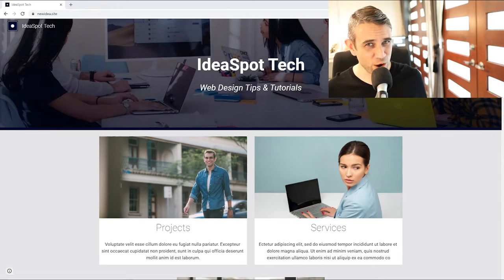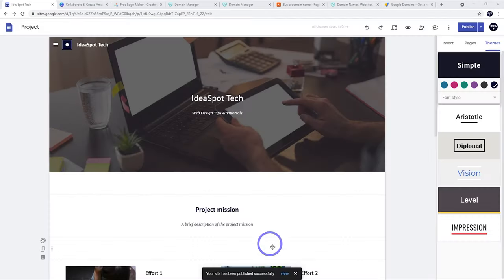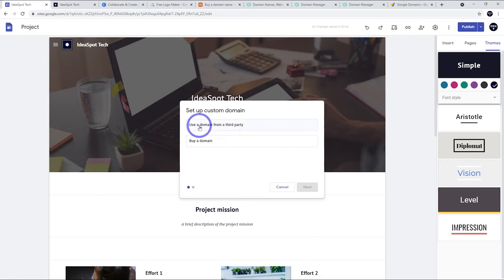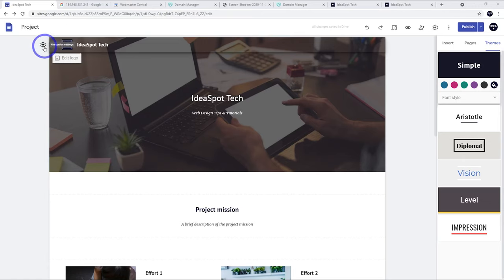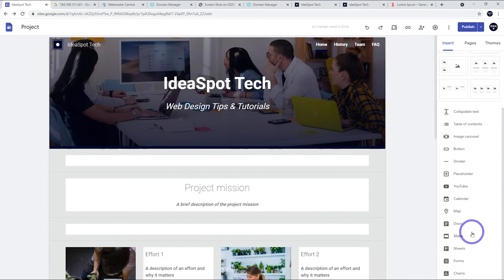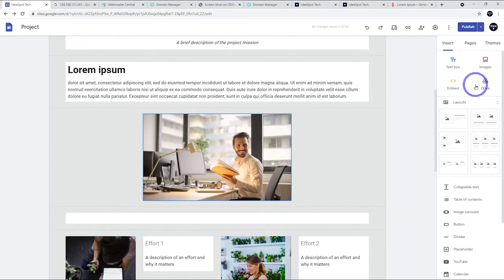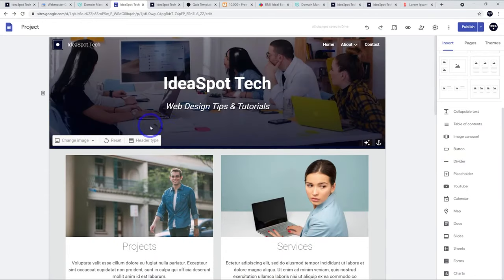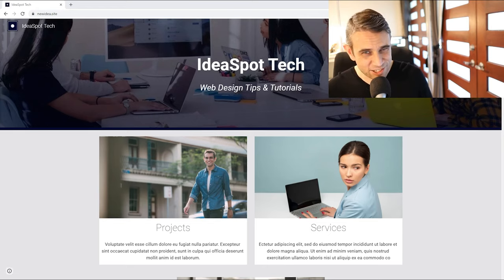Create a Free Website with Google Sites (With Custom Domain Name)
Google sites is a super easy way for anyone to create a free website. You can even use a custom domain name to give your site a more professional touch!

After building your own site, you probably want a custom email to suit your site name too. You can do this for free with Zoho, follow our tutorial

If you're interested in a more powerful and functional method of building sites, you should consider WordPress. My favourite host is currently Cloudways, I have a tutorial

If you're using cloudflare, you'll need a page rule like this
(Notice I have a filler IP address, and its set to proxied with the orange cloud setting).
SSL setting will work on either strict or full.

0:00 Introduction
0:20 Creating a website with google sites
3:05 google sites custom domain setup
08:22 menu design
09:07 Themes
09:40 Header design
11:00 Inserting content
13:56 Embedding custom html code
15:43 Adding and naming pages
17:11 Submenus
17:45 Footer
19:17 Conclusion & more tutorials